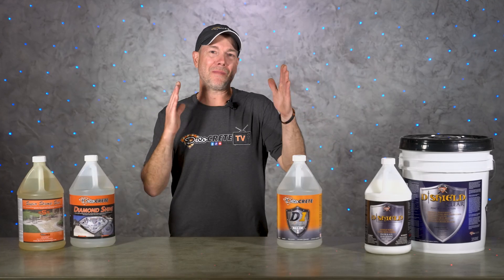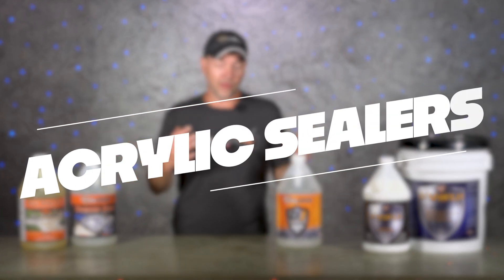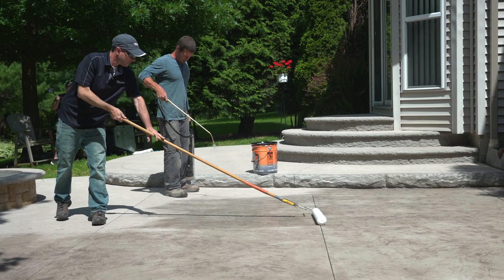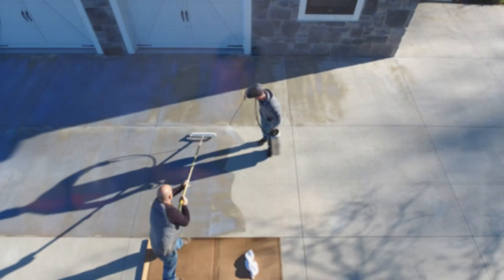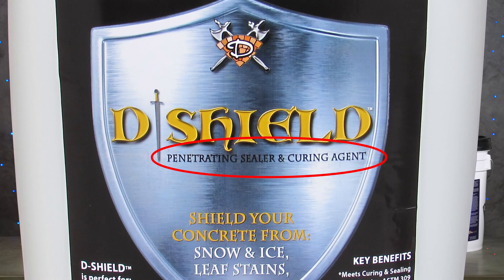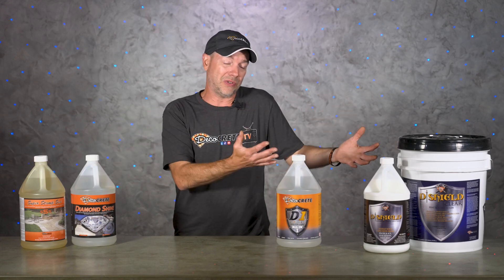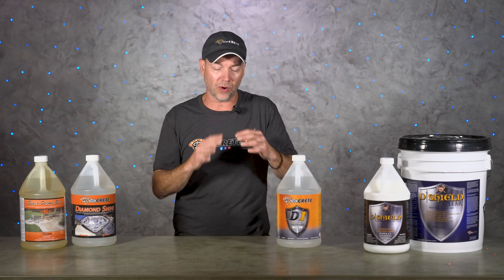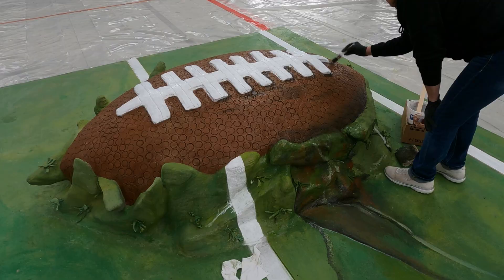Concrete Sealer Showdown: Acrylic vs. Penetrating Sealers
Welcome back to The Concrete Edge on Deco Crete TV! In today's episode, Jeff takes us through the important differences between film forming and penetrating sealers for concrete. Whether you're a seasoned professional or a DIY enthusiast, understanding these two types of sealers can make a huge difference in your project outcomes.

First, we’ll break down the characteristics of acrylic or film forming sealers, which sit on top of the concrete and create a protective film. We’ll discuss the advantages of solvent-based vs. water-based options, their application, and why they’re ideal for decorative concrete like stamped patios.

Next, we'll dive into penetrating sealers, which soak into the concrete’s pores to provide long-lasting protection without changing the surface appearance. These are perfect for driveways, sidewalks, and other exterior concrete surfaces where maintaining the natural look is key.

We'll also introduce a hybrid option that combines the benefits of both film forming and penetrating sealers, offering the best of both worlds.

By the end of this episode, you’ll have a clear understanding of when to use each type of sealer and how to choose the best one for your specific needs.